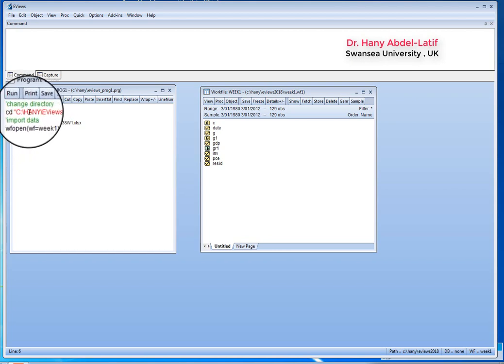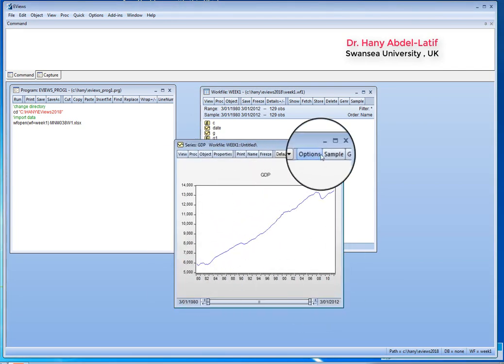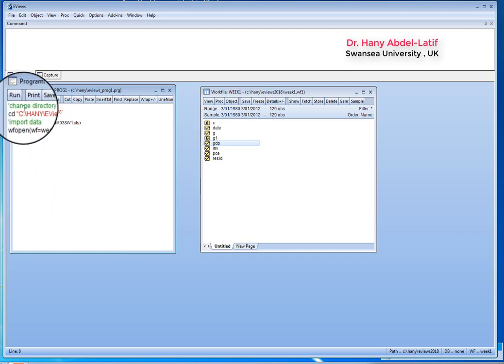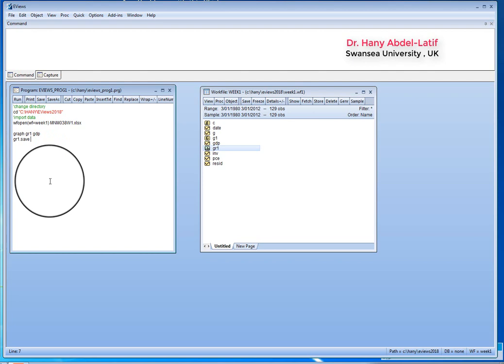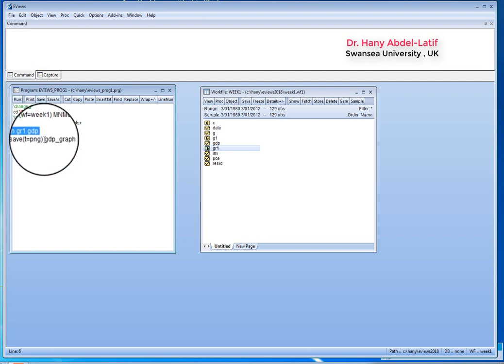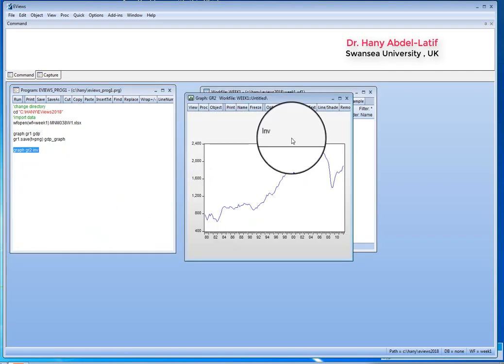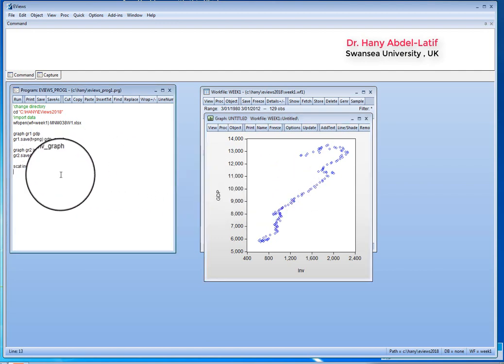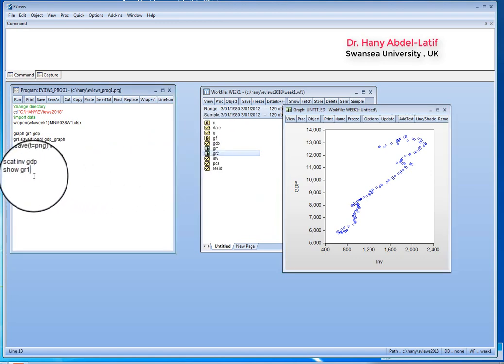EViews commands - Graphs